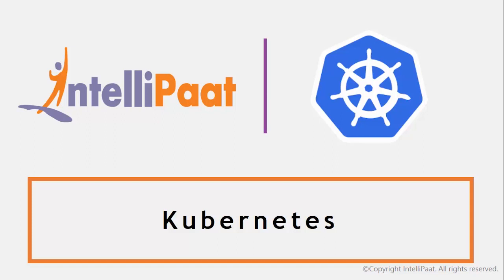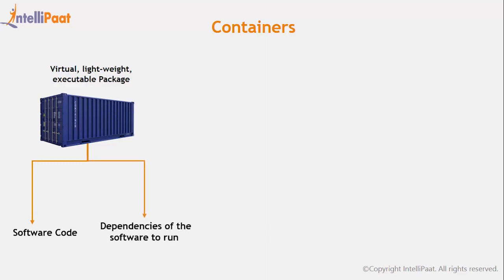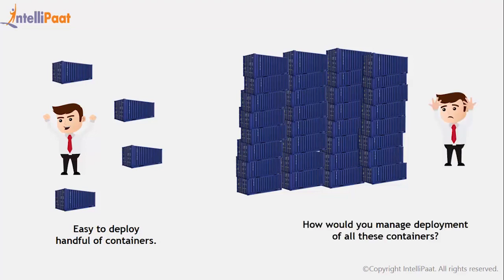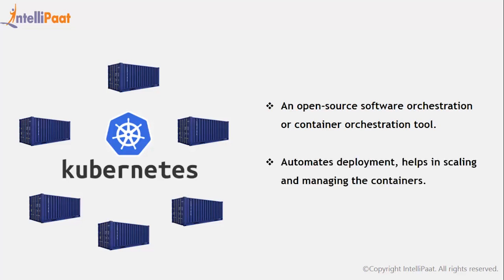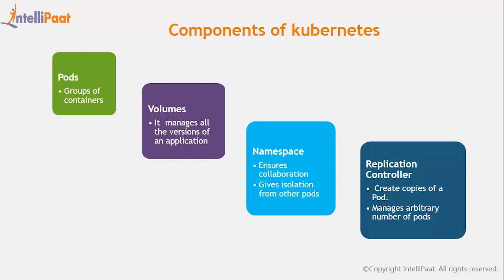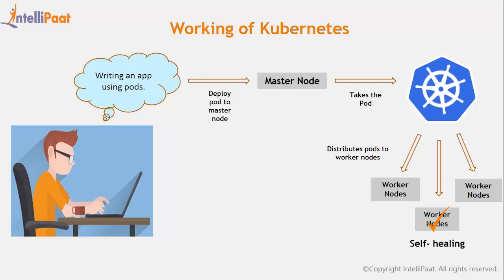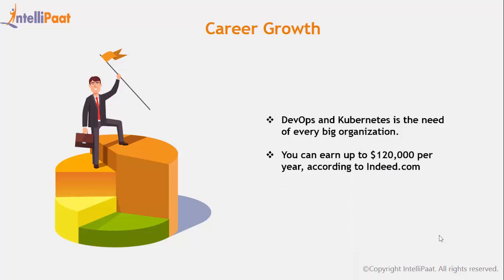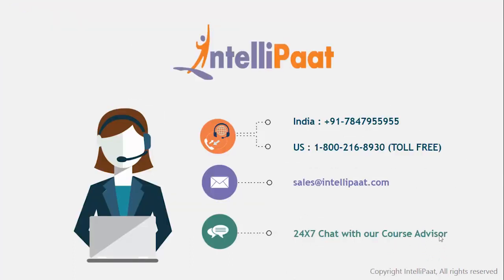Kubernetes Tutorial | Kubernetes Docker | DevOps Tools | Intellipaat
Kubernetes docker is one of the devops tools finding great demand these days. So in this kubernetes tutorial video you will learn what is kubernetes, what are containers, what are the various components of Kubernetes, how kubernetes work, what all companies using kubernetes and the career opportunities which are there in kubernetes and devops in this short devops tutorial.

Interested to learn kubernetes and other devops tools still more?

This kubernetes for beginners tutorial helps you to learn following topics:

01:06 - what are containers?

02:48- kubernetes introduction?

03:16- Components of Kubernetes and kubernetes services

04:02- working of kubernetes

05:00- companies using kubernetes

05:12- career growth of kubernetes and devops

Are you looking for something more? Enroll in our DevOps course & DevOps certification and become a certified DevOps Professional It is a 32 hrs instructor led DevOps training provided by Intellipaat which is completely aligned with industry standards and certification bodies.

Got any questions about kubernetes docker? Ask us in the comment section below.
Intellipaat Edge
1. 24*7 Life time Access & Support
2. Flexible Class Schedule
3. Job Assistance
4. Mentors with +14 yrs
5. Industry Oriented Course ware
6. Life time free Course Upgrade
Why should you watch this Kubernetes tutorial?

Kubernetes is an open source platform that manages containerized applications which ultimately helps business to handle the containers to a compute cluster and make sure it runs smoothly as per the requirement. We are offering the top DevOps tutorial that can be watched by anybody to learn DevOps. Our Kubernetes tutorial has been created with extensive inputs from the industry so that you can learn DevOps easily.

Who should watch this what is kubernetes tutorial?

If you want to learn DevOps to become fully proficient and deploy the DevOps principles and tools in a software enterprise then this Intellipaat what is kubernetes, what are containers, various components of Kubernetes, how kubernetes work, the various companies using kubernetes and the career opportunities in kubernetes and devops tutorial is for you. Since this kubernetes docker tutorial video can be taken by anybody, so if you are a IT Developers & IT Operations personnel or Software automation, testing and security professionals or DevOps consultants and stakeholders then you can also watch this devops tutorial for beginners to take your skills to the next level.

For very long times the development and the operations teams of any software enterprise have stayed at arm’s length. But this organizational cultural shift thanks to DevOps a lot of changes are happening in forward-thinking enterprises. Learning DevOps will help you master all the skills needed in order to successfully build, operate, monitor, measure and improve the various processes in IT enterprises by better integrating development and operations. You will grab the best jobs in top MNCs after finishing this Intellipaat DevOps online training. The entire Intellipaat DevOps course is in line with the industry needs. There is a huge demand for DevOps certified professional. The salaries for DevOps professional are very good.  Hence this Intellipaat introduction to kubernetes devops tutorial is your stepping stone to a successful career!